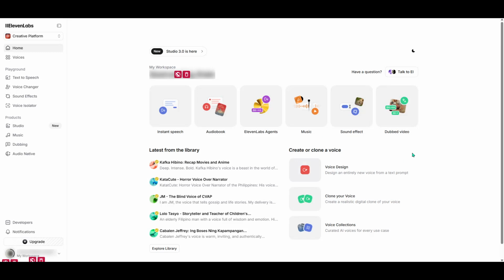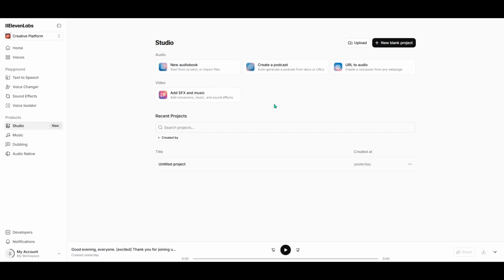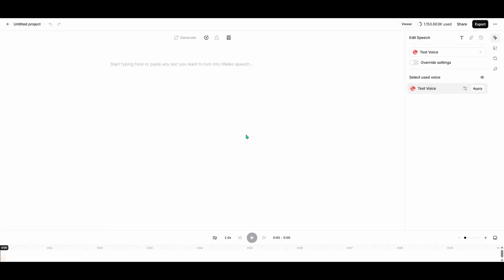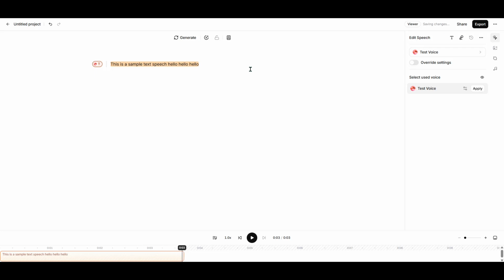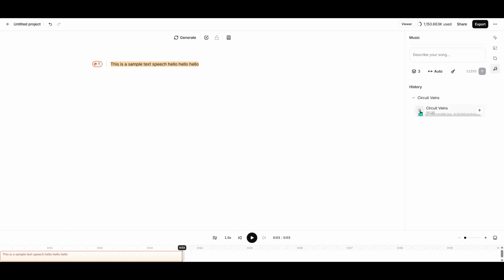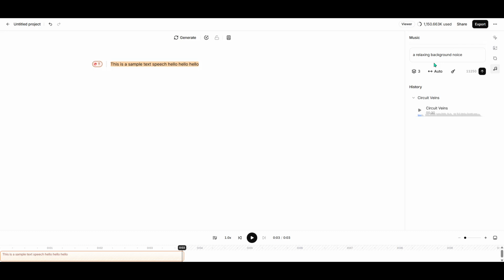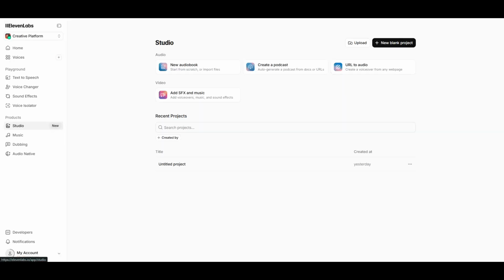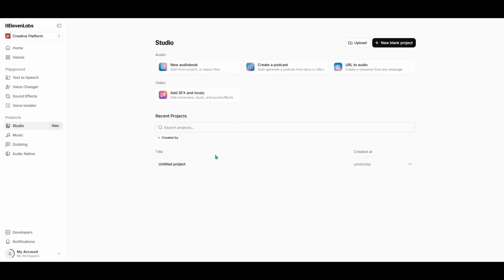How to Add Background Music into Speech in ElevenLabs (2025 Tutorial)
Learn how to add background music into speech in ElevenLabs—mix AI voiceovers with music tracks, adjust volume balance, and create professional-quality narrations for videos, podcasts, or storytelling. This 2025 tutorial is perfect for creators and editors.

how to add background music into speech in elevenlabs tutorial 2025, elevenlabs background music voiceover tutorial, mix ai voices with music elevenlabs, add music tracks to narration elevenlabs guide, beginners tutorial elevenlabs background music, professional storytelling with elevenlabs and music, elevenlabs tutorial for podcasters and video creators, step by step elevenlabs add music to speech, enhance ai narration with background music elevenlabs, best way to combine voice and music elevenlabs 2025